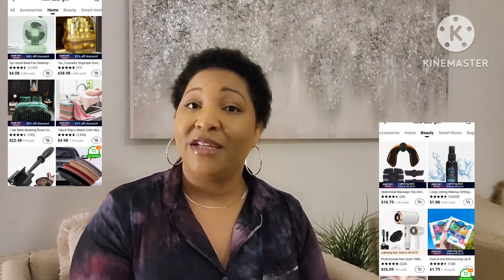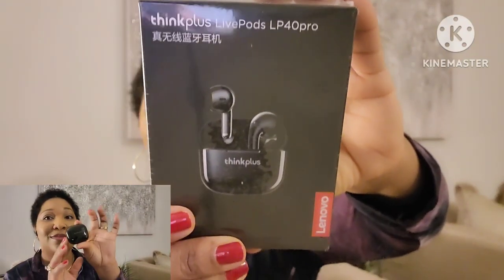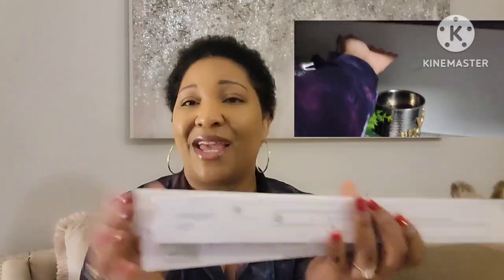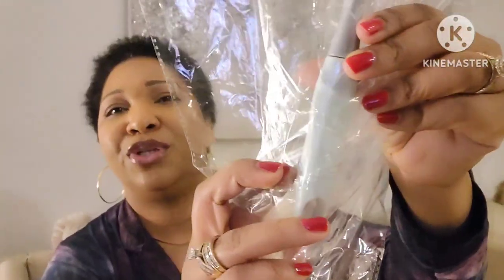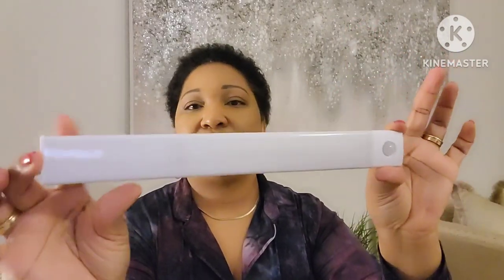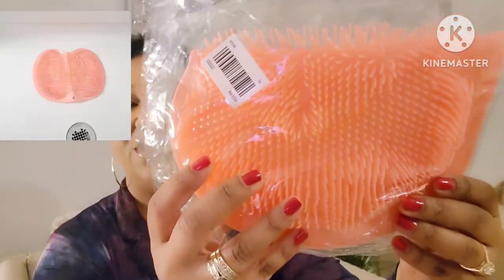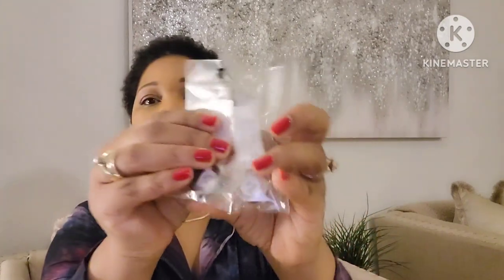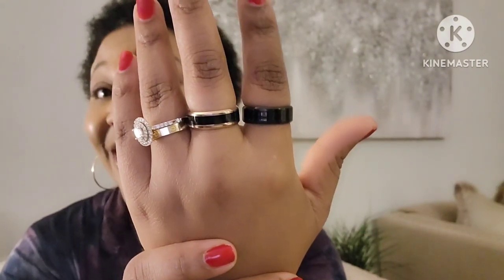Let's see what all the hype is about!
Hello, everyone. Below are the links to everything I ordered.

⬇️Links and prices below⬇️
   1. 1pc 30cm LED Motion Sensing Closet Lights, Dimmable Rechargeable LED Under Cabinet Lights, Magnetic Under Counter Wireless Lighting For Wardrobe, Cupboard, Stairs, Pantry, 11.8''x1.38''x0.45'' $8.49💰
   2. 1pc Silicone Glass Wiper, Reusable Glass Cleaning Tool $1.19💰
   3. 2022 New Original Lenovo Thinkplus LP40 Pro Wireless Earphones $10.49💰
   4. 1pc Massage Bath Sucker Lazy Back Scrub Artifact $2.69💰
   5. 1pc Fashion Body Heat Intelligent Temperature Colorshift Ring For Girls And Boys $0.99💰
   6. 1pc Refrigerator Storage Box, Bento Box, Kitchen Containers, Food Storage Container $0.89💰